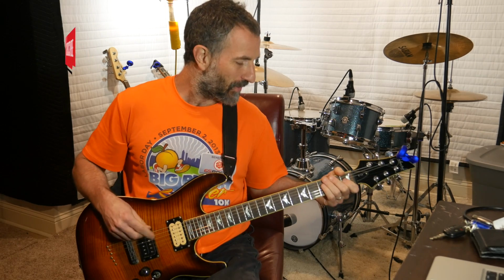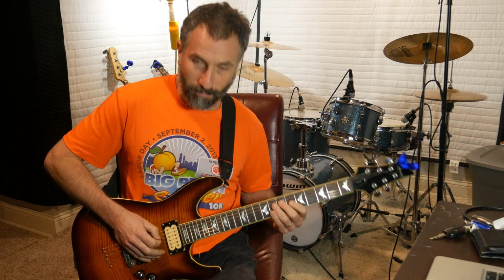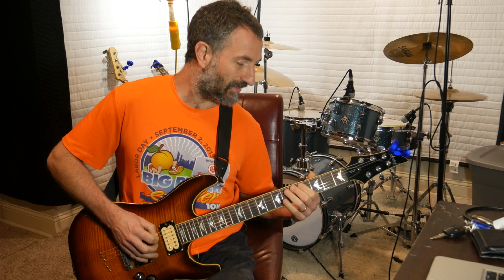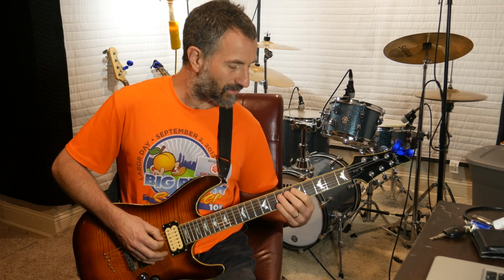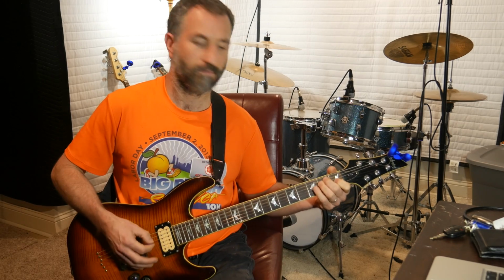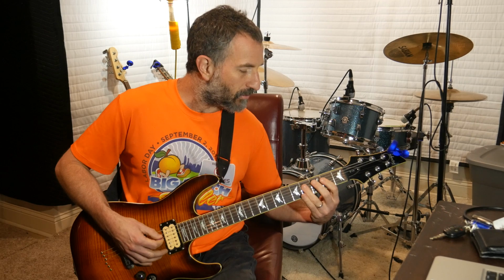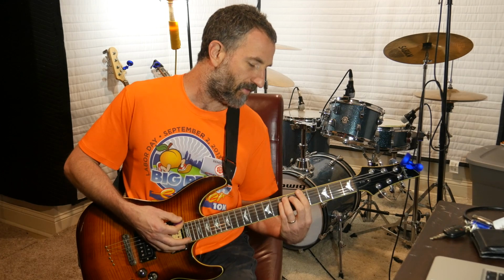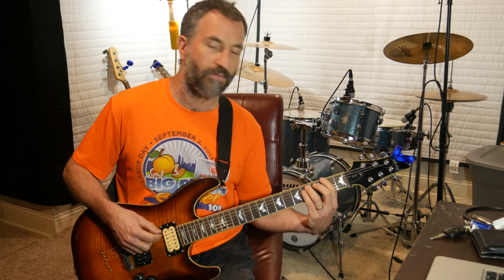Led Zeppelin - Good Times Bad Times Riffs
🎸 Watch the guitar performance featured in Led Zeppelin - Good Times Bad Times Riffs.

This performance centers on guitar-driven riffs, melodies, arrangement ideas, and independent home-studio production.

✓ IN THIS VIDEO:
• A guitar-centered music performance
• Riffs, melodies, and arrangement ideas
• Independent home-studio production
• A concise performance for guitar and rock-music fans

👉 PERFECT FOR:
• Guitar-performance fans
• Rock and instrumental-music listeners
• Musicians looking for playing inspiration

🎸 Want practical ideas for improving your guitar playing?
My concise book, Game Changing Guitar Tips, covers practice strategies, scales, ear training, and building lasting skills.

🎸 TOPICS: Led Zeppelin - Good Times Bad Times Riffs, Guitar, Music, Chad Garber